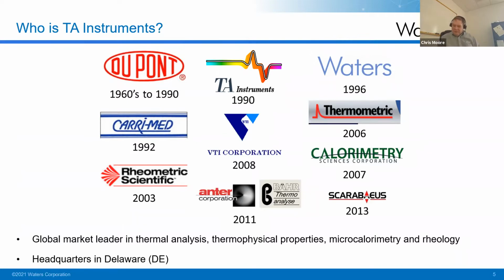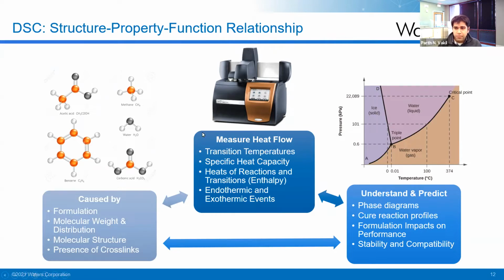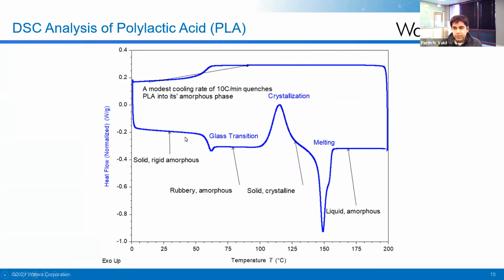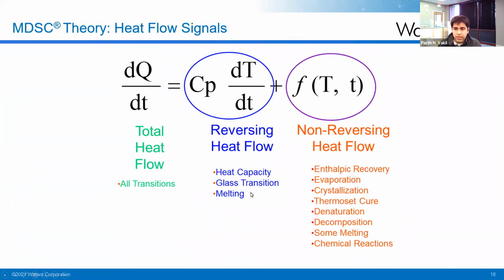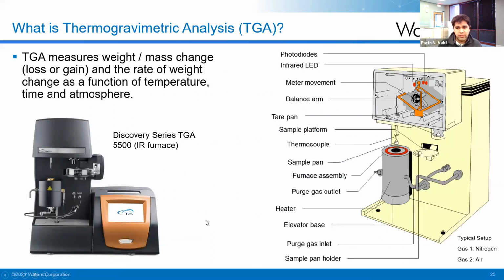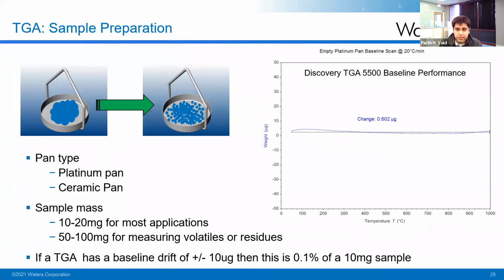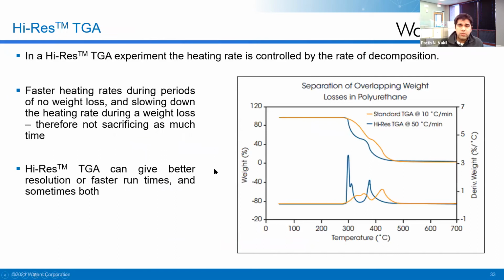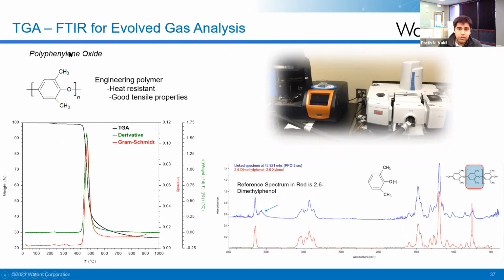Optimizing Polymers and Adhesive Materials with TGA and DSC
Whether you’re designing parts for Formula 1 racecars, engineering biomedical implants for hospital patients, or anything in between, robust thermal analysis empowers engineers to fine-tune the thermal properties of advanced materials. The insights gained from thermal analysis can be paramount to designing high-quality parts, products, and devices.

In this webinar, guest speaker Dr. Parth N. Vakil of TA Instruments will lend his hot take on this topic. The webinar will highlight two thermal testing techniques: thermogravimetric analysis (TGA), which measures weight loss to probe volatilization behavior and thermal stability, and differential scanning calorimetry (DSC), which measures heat flow to analyze thermodynamic properties as well as thermal response. When combined, these two techniques provide a clear picture of both a material’s thermal stability and many exothermic and endothermic events that may affect its structure and behavior.